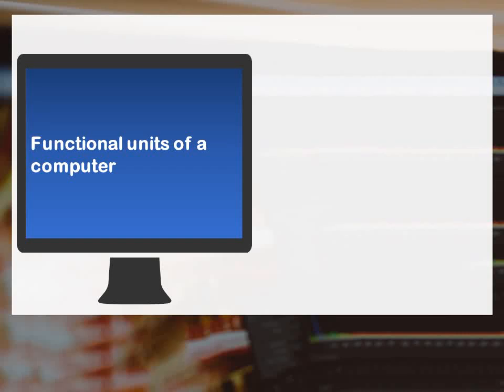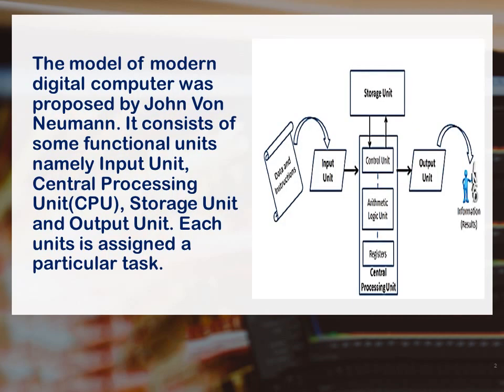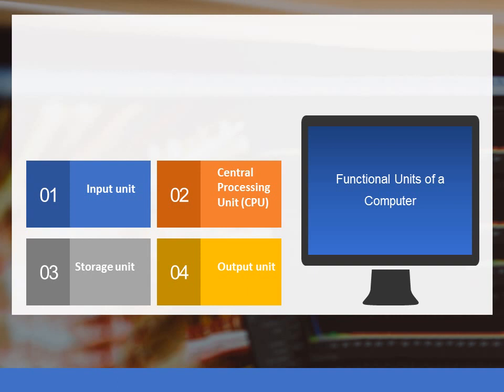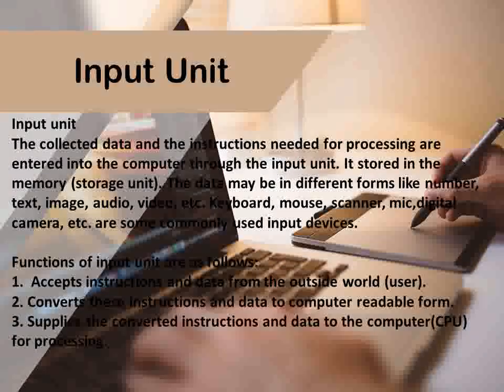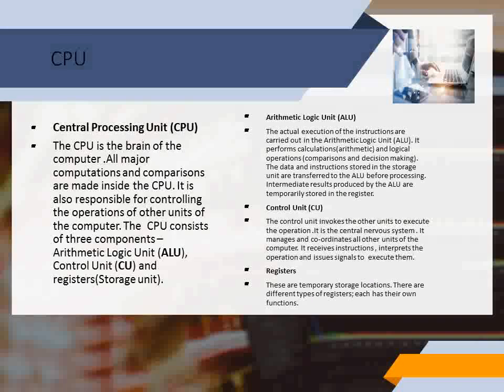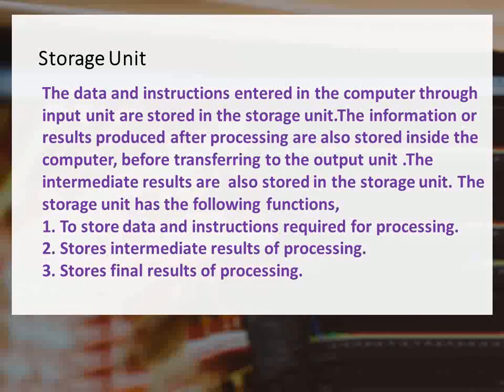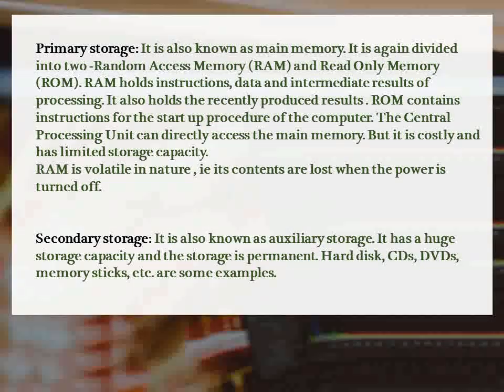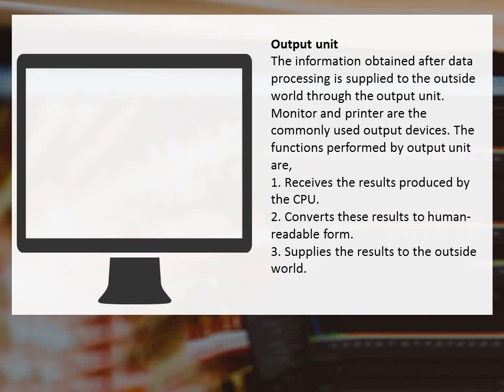Functional Units of a Computer | ഒരു കമ്പ്യൂട്ടറിന്റെ പ്രവർത്തന യൂണിറ്റുകൾ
Functional Units of a Computer